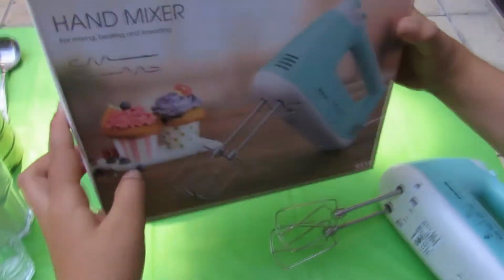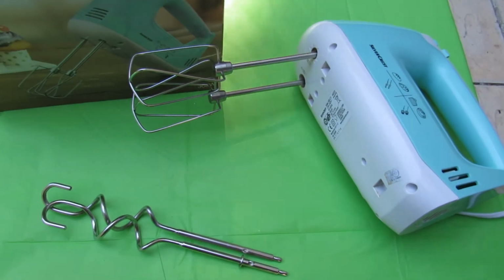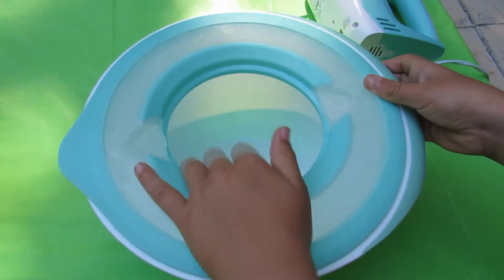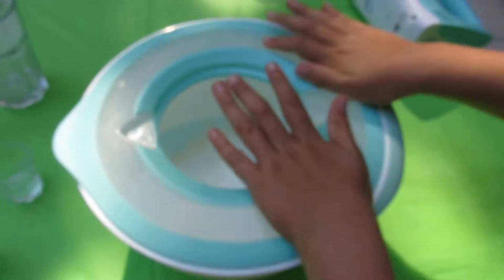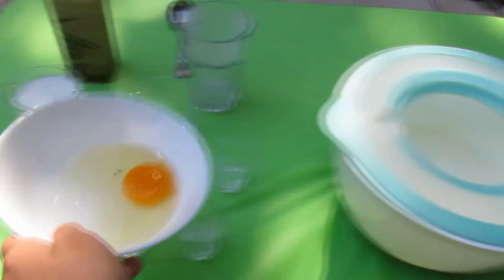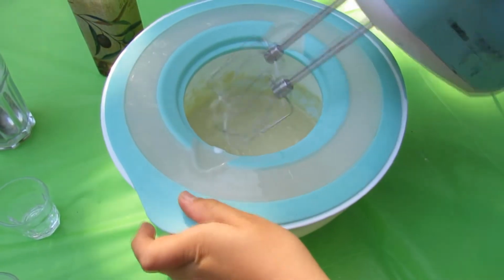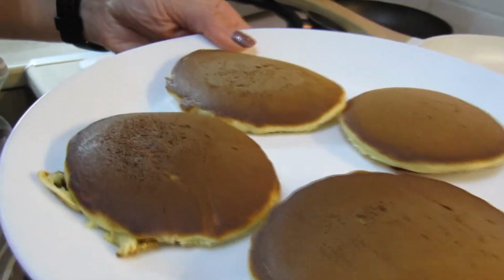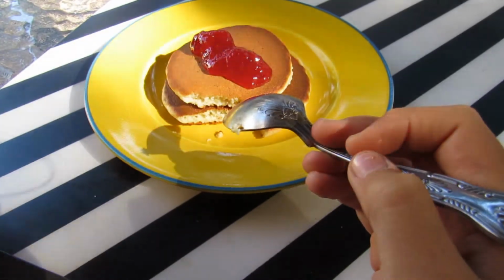Hand Mixer SilverCrest SHM 300 C1 from Lidl is OK. test Two years later. How to make pancakes easy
We bought this Hand Blender in Lidl (less than 20 euro), and it mixed well. Plus same time we bought very convenient bowl for this Hand Mixer. We like them both.

Food safe

300W.
5 speeds
Continuous operation time - 10 min.

Includes 2 beaters and 2 dough hooks made from stainless steel.
Cable length: 1.5m.